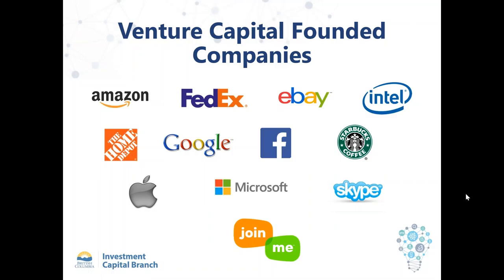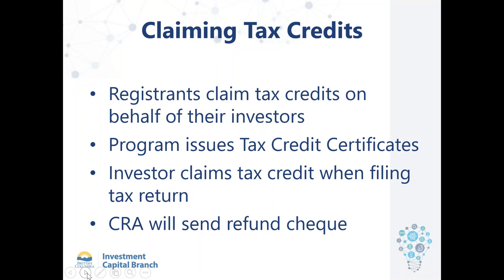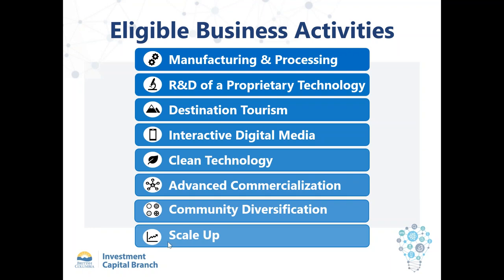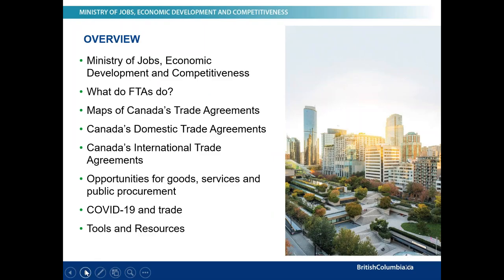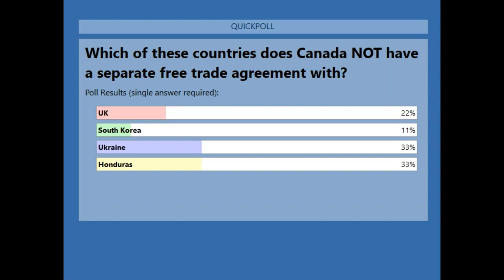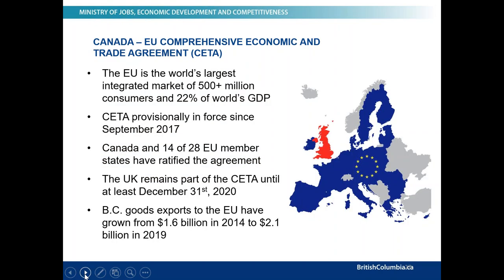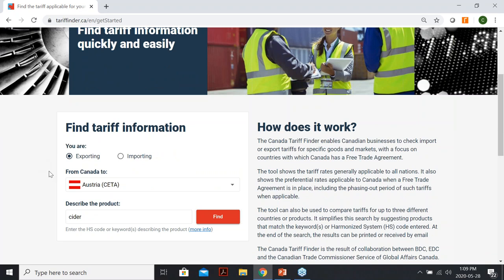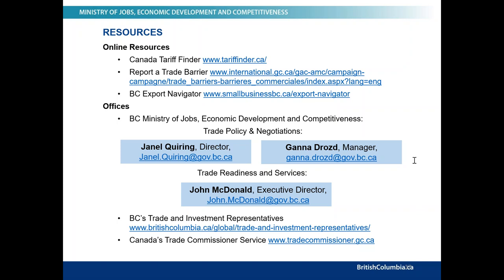Canada’s Free Trade Agreements and B.C.’s Venture Capital Tax Credit Program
The BC Ministry of Jobs, Economic Development and Competitiveness explains what opportunities Canada’s international free trade agreements and BC’s Small Business Venture Capital Tax Credit program offer businesses and how to access them.